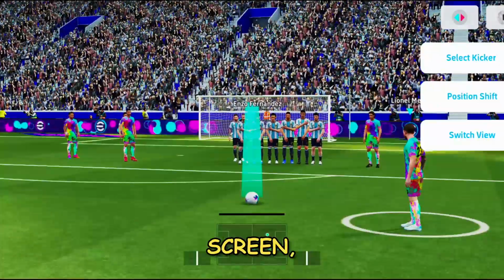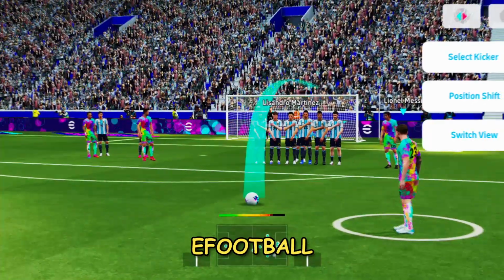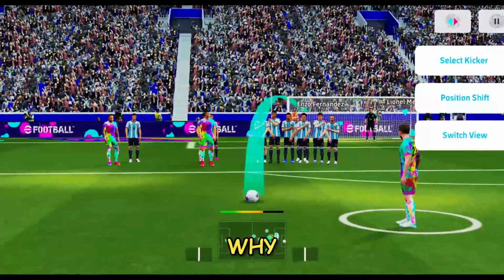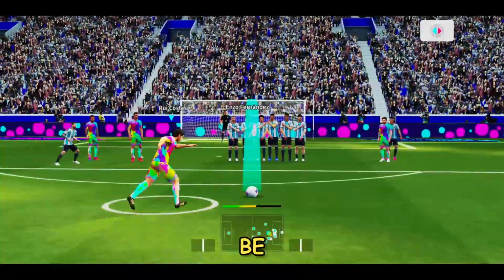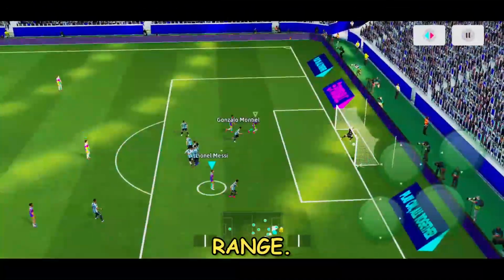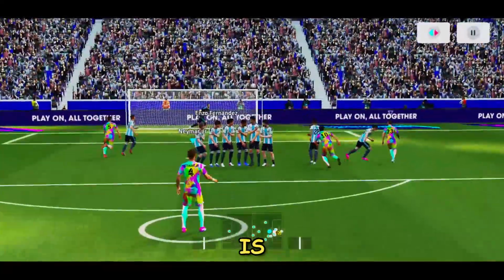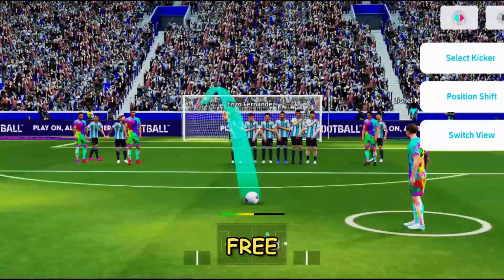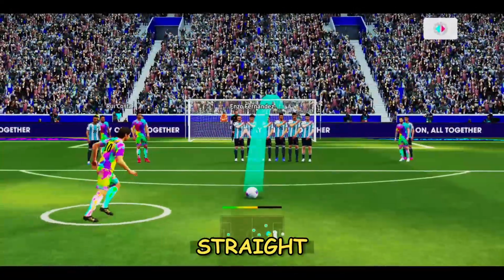How to Master Free Kicks in eFootball 2027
The Best Way to Score Free Kicks in eFootball 2027

Master eFootball 2027 free kicks with this guide to every shot type. Learn the exact button combinations for consistent goals.

This tutorial breaks down the essential mechanics behind set pieces in eFootball 2027. Whether you are struggling to beat the goalkeeper or want to add more variety to your dead-ball situations, these steps will help you refine your technique. We cover the specific inputs required for power, trajectory, and ball movement to ensure you can execute different styles of play on command.

We specifically examine how to set up and strike curlers, knuckle shots, and the traveler free kick. By understanding the underlying physics and control inputs explained here, you can choose the right shot for any distance or angle. This is a practical breakdown of how to score free kicks effectively in any match scenario.